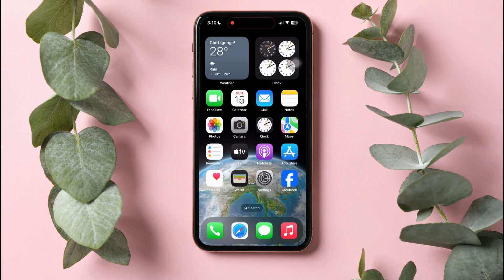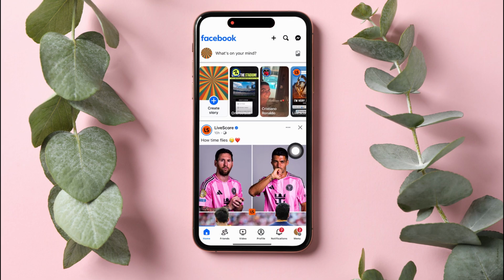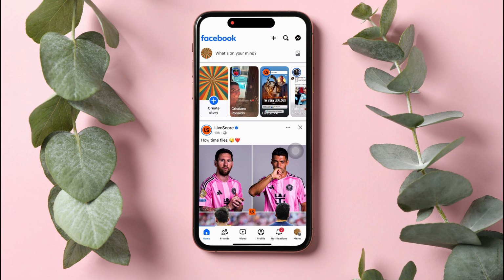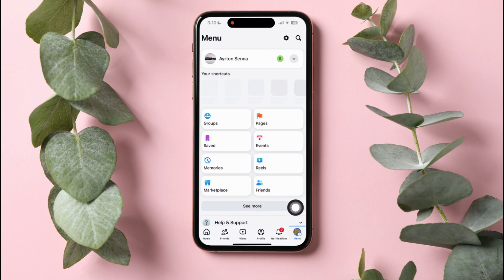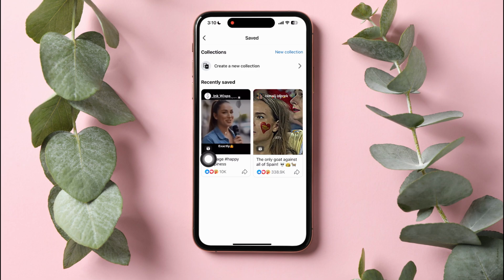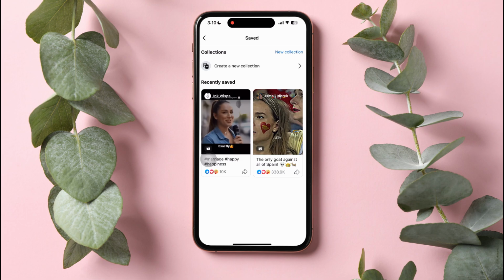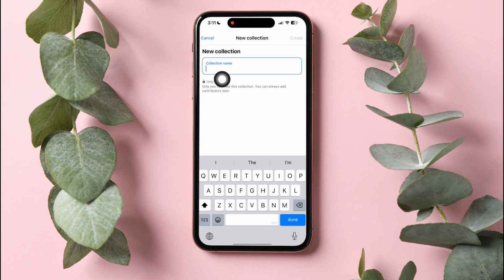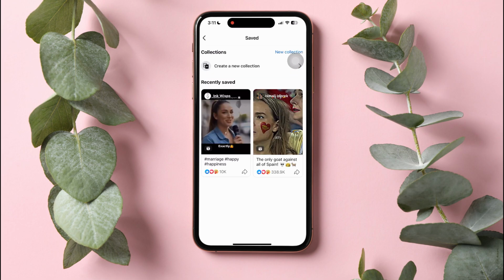How To Find Saved Videos On Facebook 2026 (iPhone & Android)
Struggling to find your saved videos on Facebook? I've been there! Navigating through Facebook's features can sometimes feel like a maze, but I'm here to make it easy for you. In this guide, I'll walk you through the steps to locate those saved gems on Facebook. Whether it's that hilarious clip you want to show your friends or an inspiring video you saved for later, you'll be able to access them in no time. I'll also share some tips on organizing your saved content so you never lose track of your favorite Facebook videos again. Let's dive in and make your Facebook experience smoother and more enjoyable!